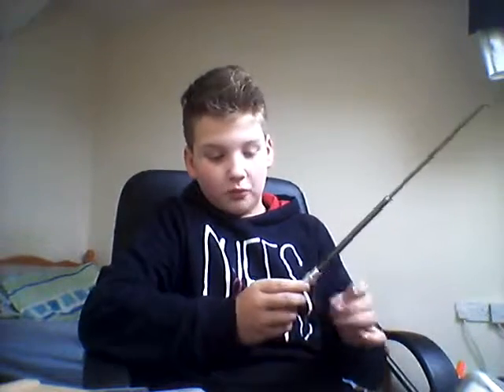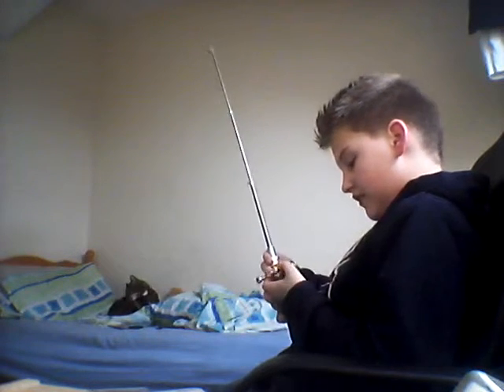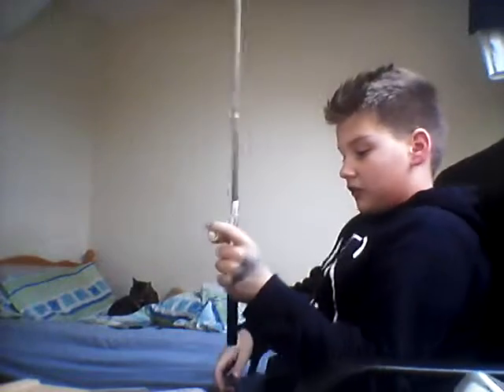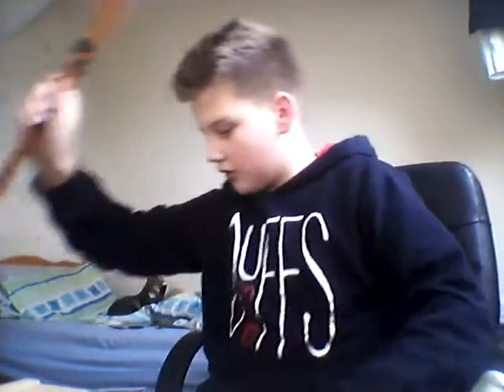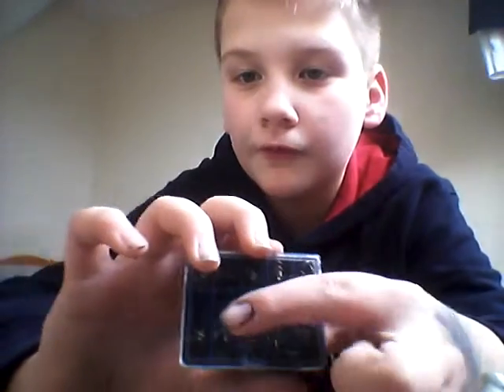My fishing gier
DasleEp1649